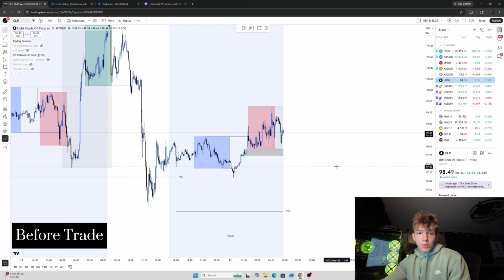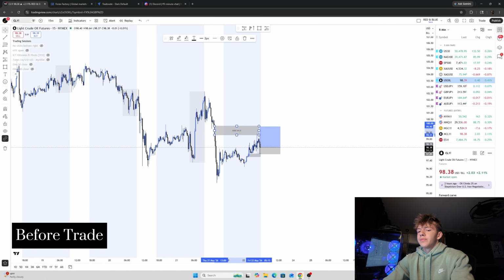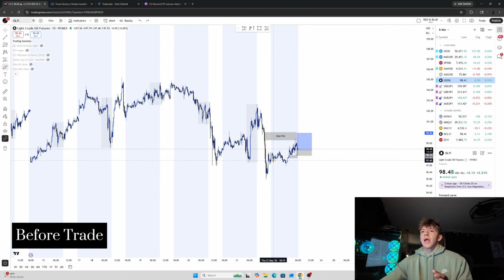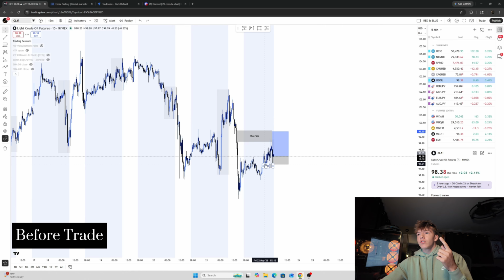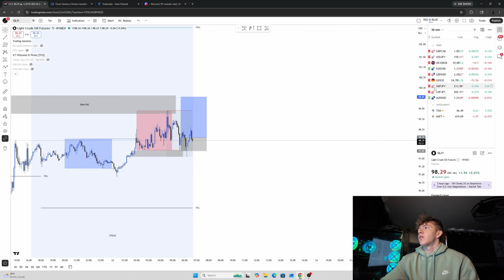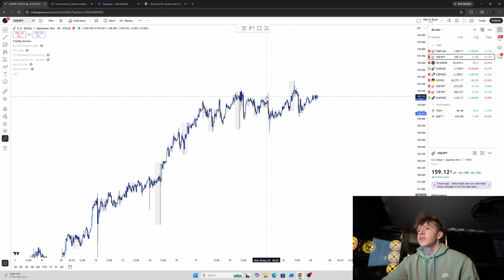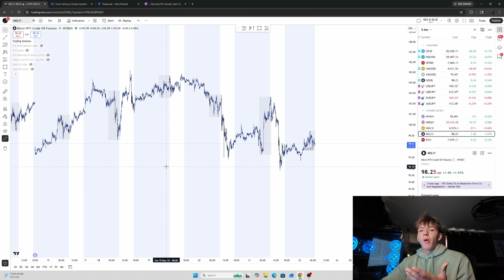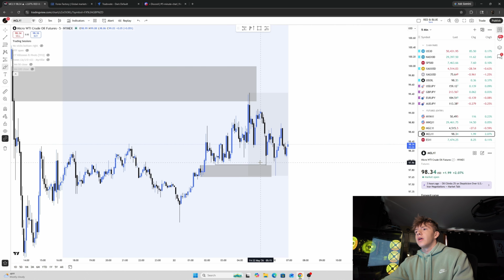How I Saved Myself Another Loss Today (again)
The LSD entry model + context is how ive seen consisntecy in my trading. If your intersted in learning I have a community below!

Thank you guys for watching and I hope you enjoy! Lmk if you skipped or took this trade!